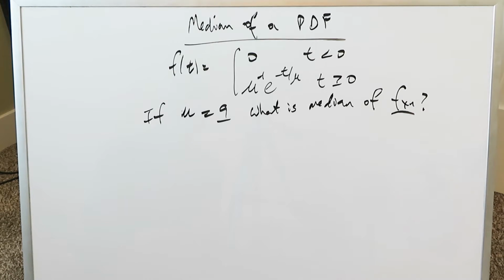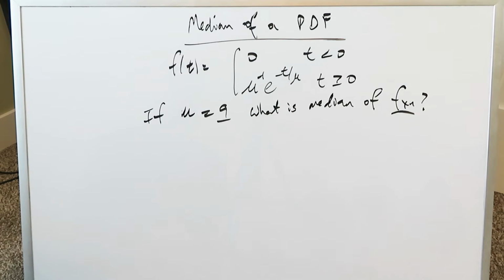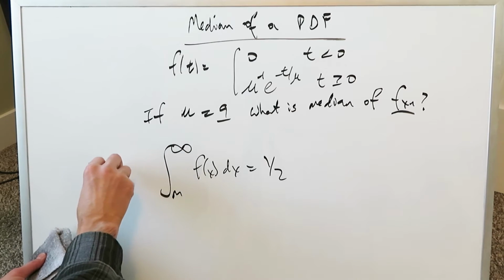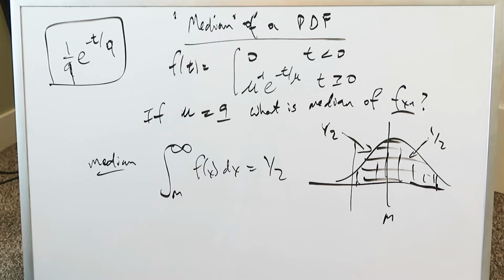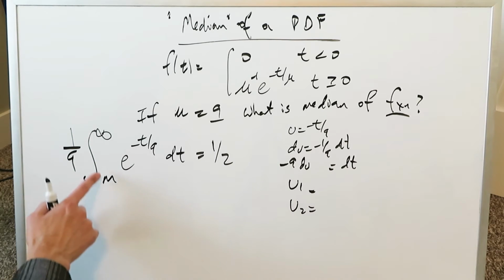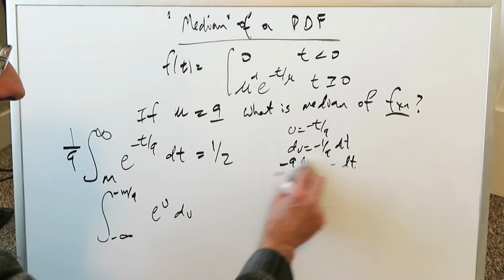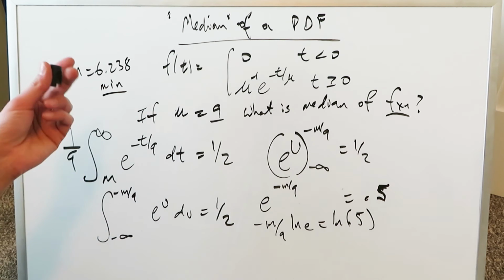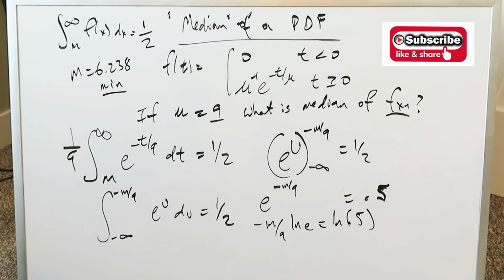Median of a Probability Density Function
Continue the Probability & Calculus concept with the exploration of "Median".

(Focus on Median wait time).

Relevant foundation video (the solved example continues from material presented in the video linked directly below):
See "Mean, Probability Density Function & 'Average Wait Time' Application"